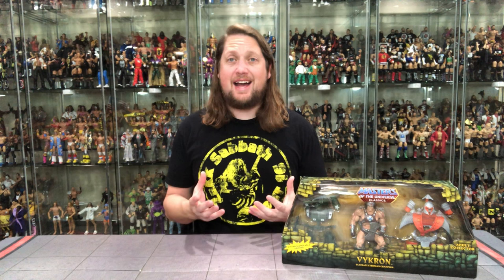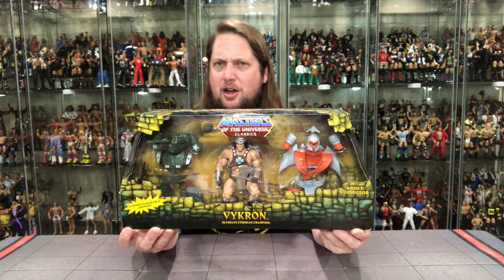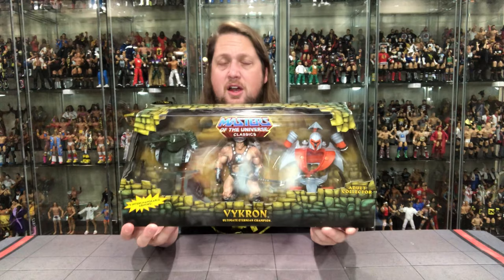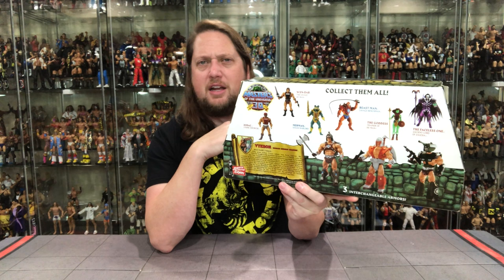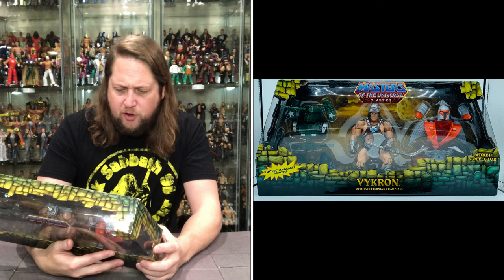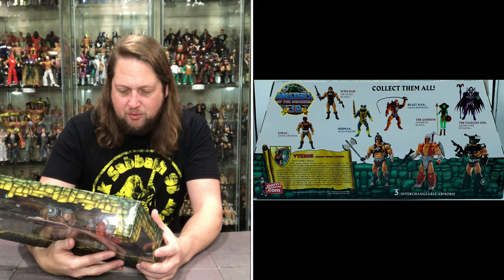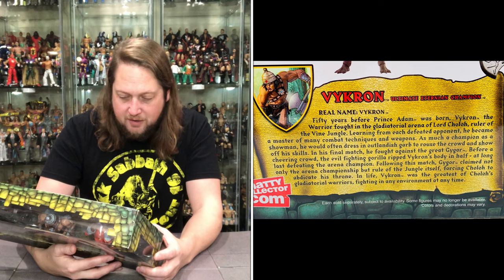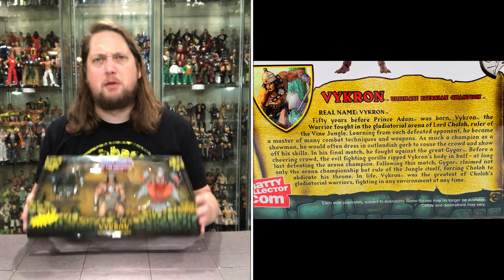Vykron Masters of the Universe Classics Unboxing & Review!